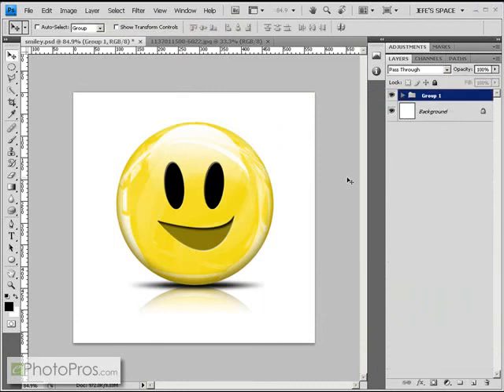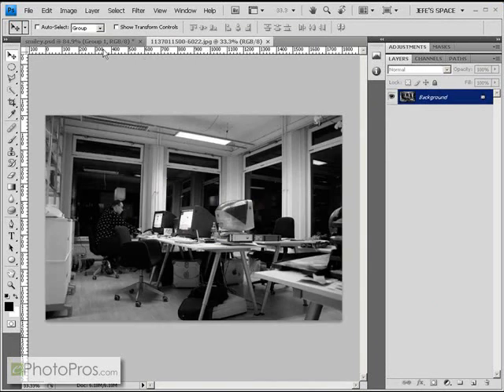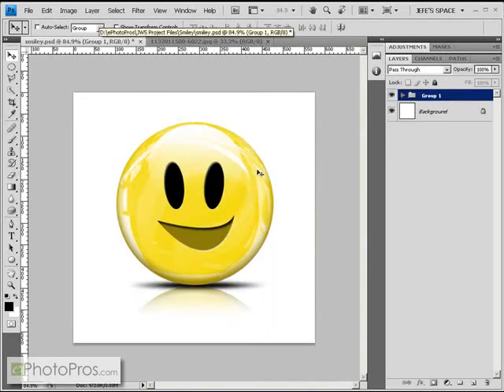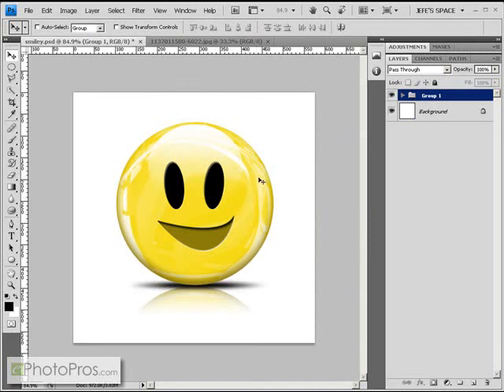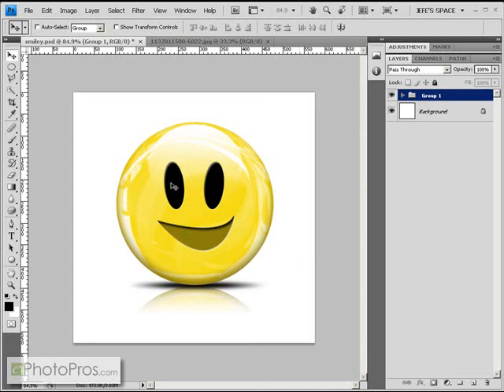Photoshop - Create A Shiny Emoticon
Adobe Photoshop CS4 video demonstration. This week we quickly create a very simple, but very shiny smiley emoticon using some basic shapes and a black and white photograph for the reflections.